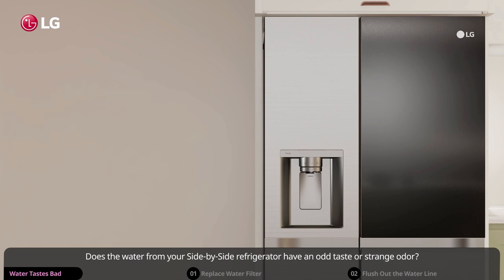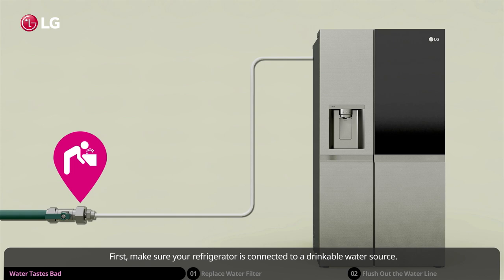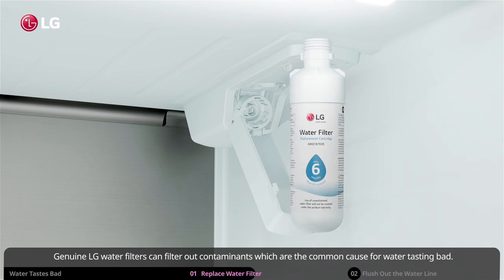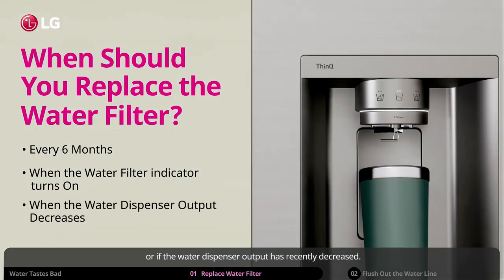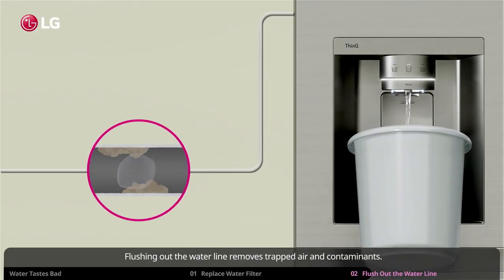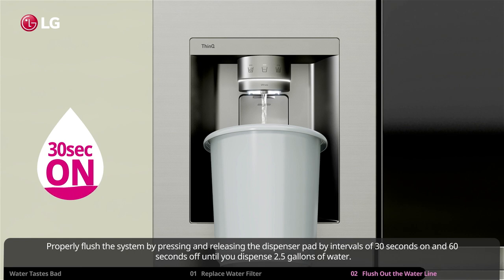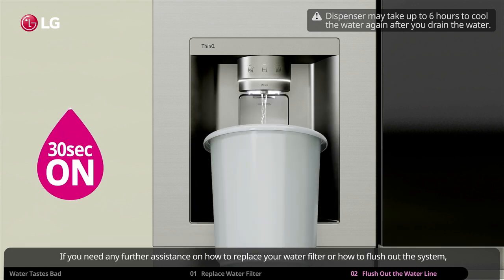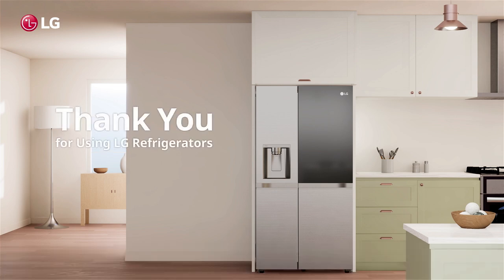LG Refrigerator : How to repair if Water Tastes Bad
Does the water from your Side-by-Side refrigerator have an odd taste or strange odor?
1) Replace Water Filter
2) Flush Out the Water Line